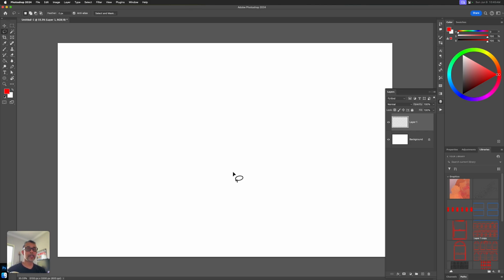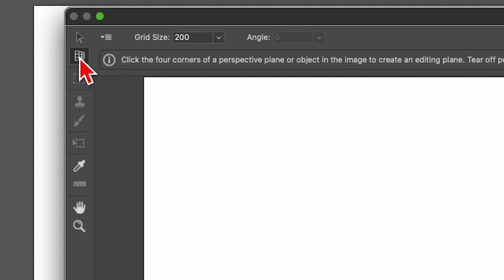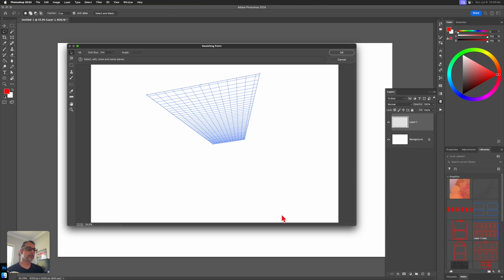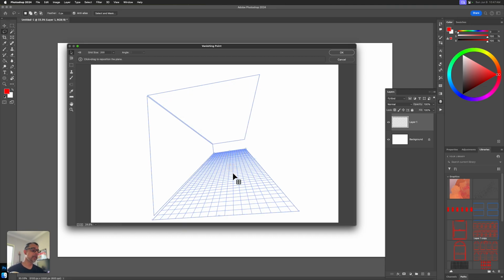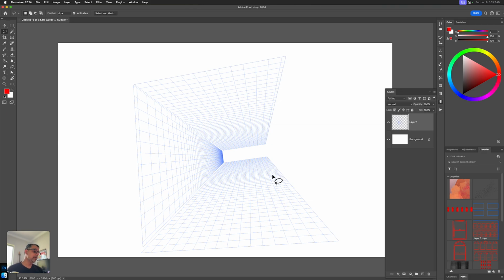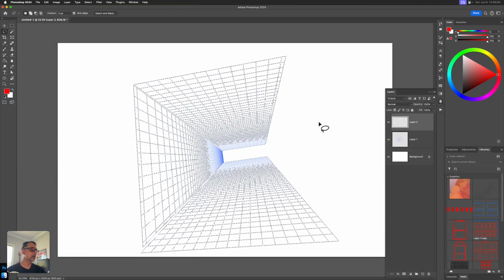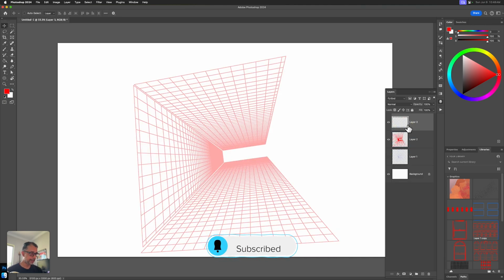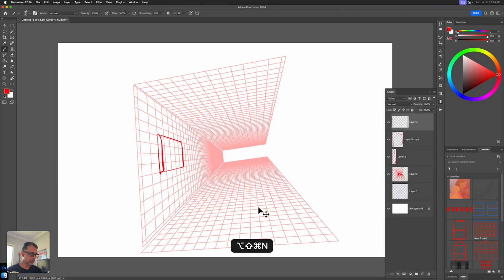Creating One Point Perspective Grids in Photoshop for Digital Drawing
In this video, we'll examine Photoshop's "Vanishing Point" feature to create a one-point perspective set of grids.